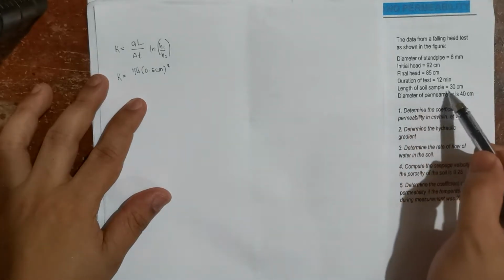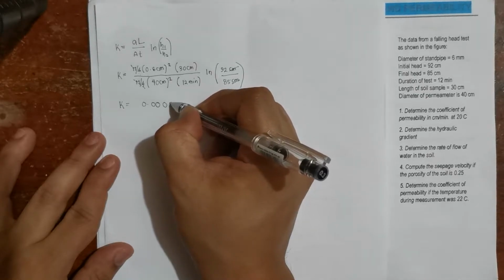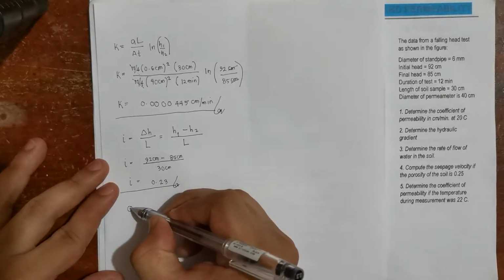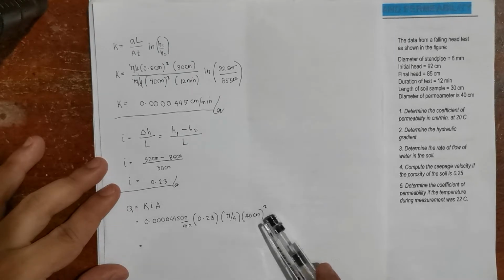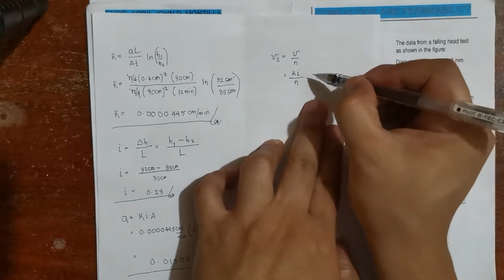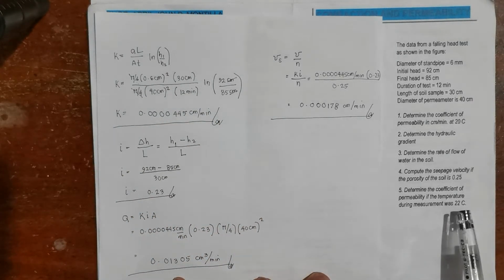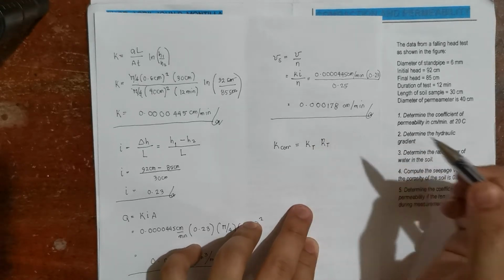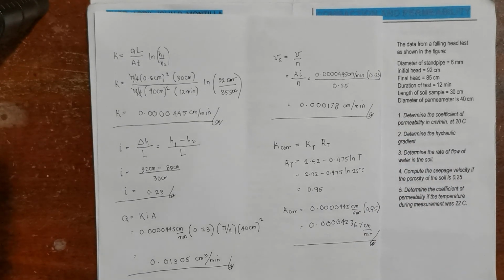GEOTECHNICAL ENGINEERING - Permeability Part2(falling head test)